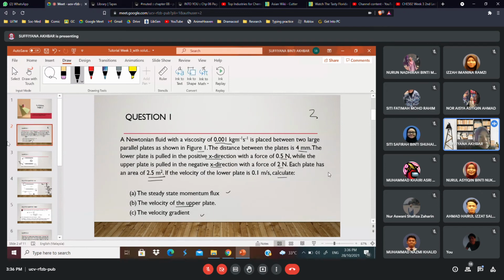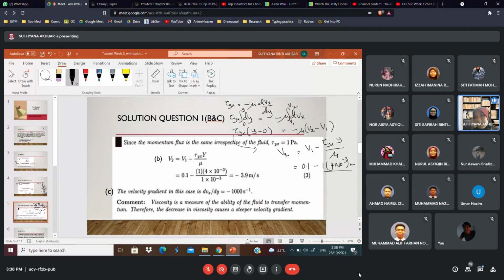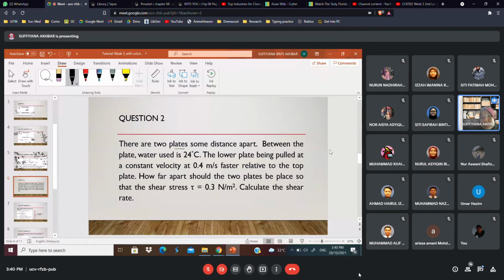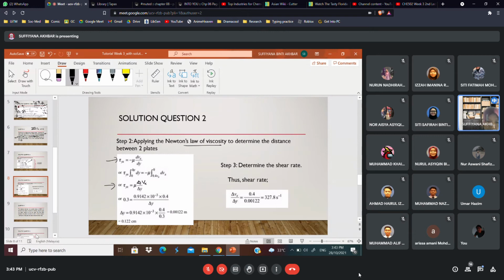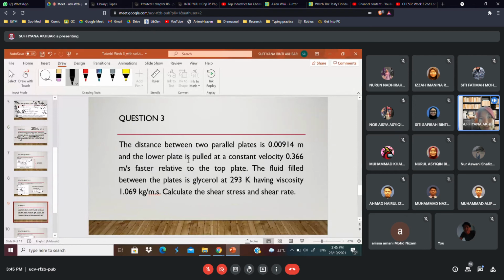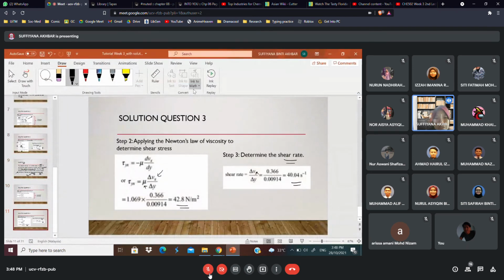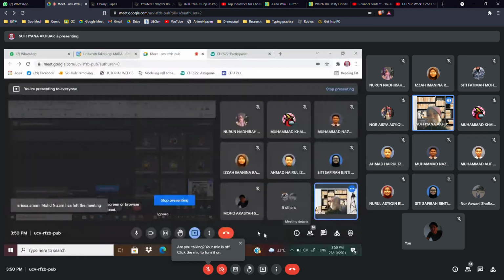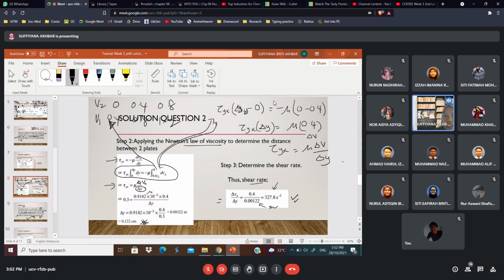CHE522 Week 3 Tutorial session